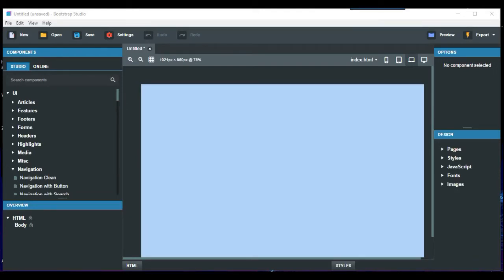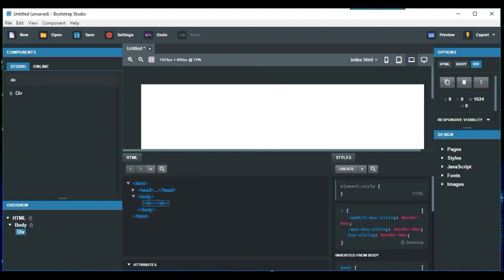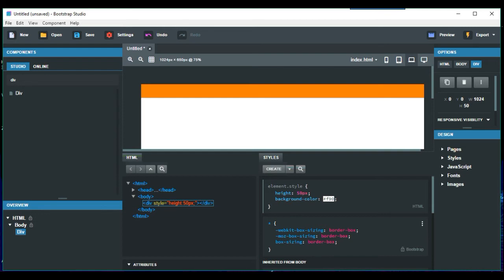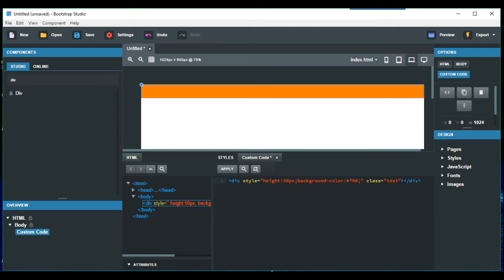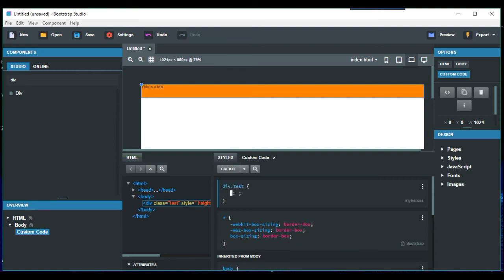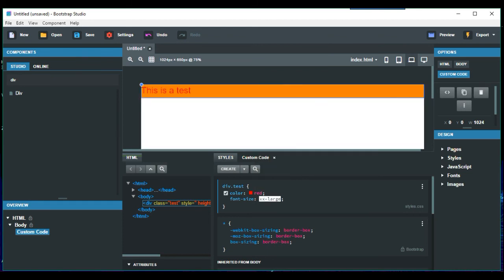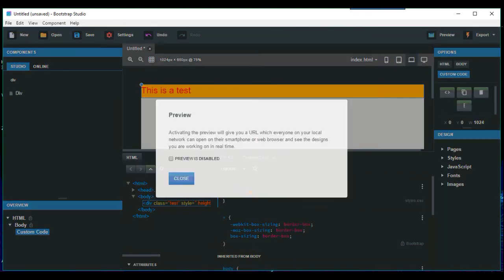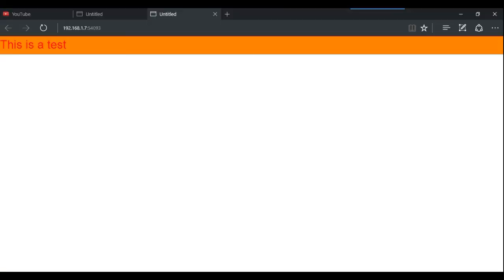Class styling in Bootstrap Studio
Using classes to style in Bootstrap Studio with the HTML/CSS built in editor.